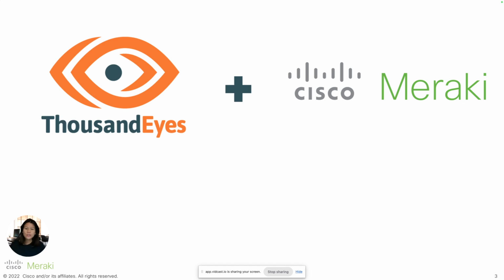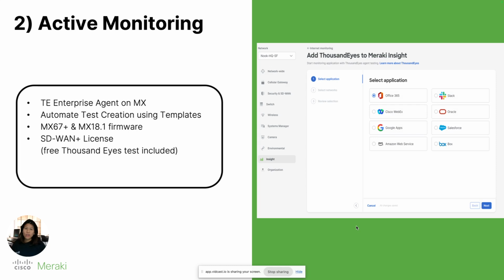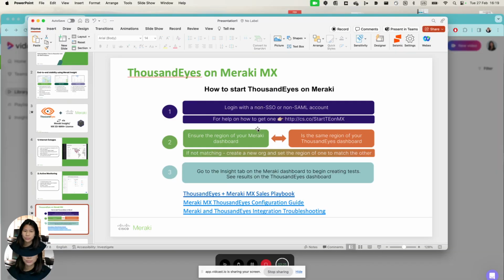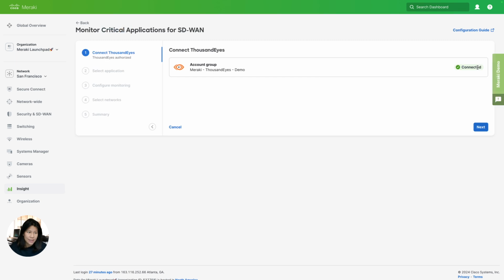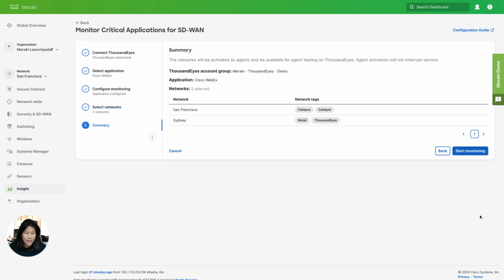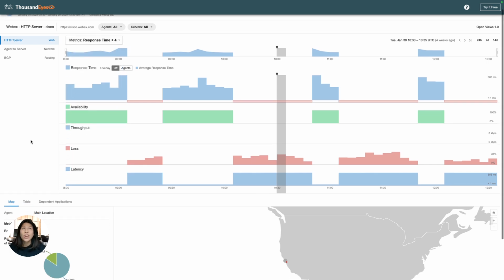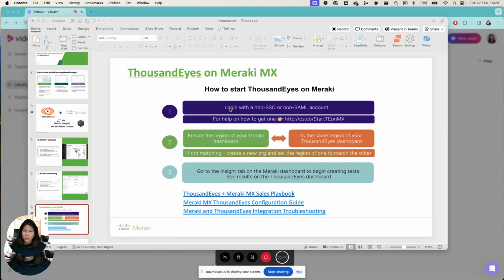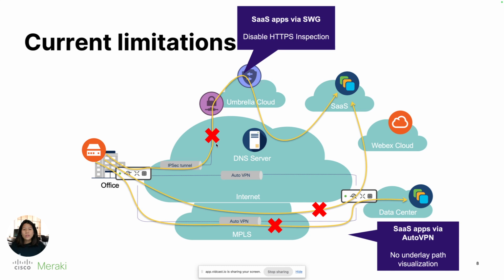Integrating Cisco Thousand Eyes with a Meraki MX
Wendy takes us through the context and integration of Cisco's Thousand Eyes capability with a Meraki MX, and why it's important to ensuring a resilient and reliable network